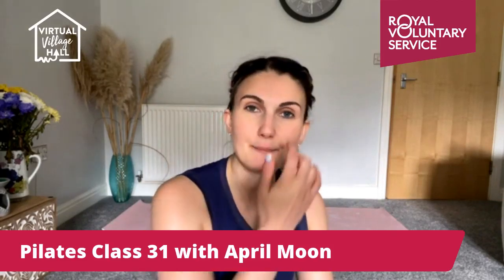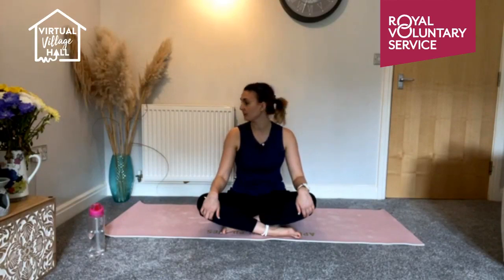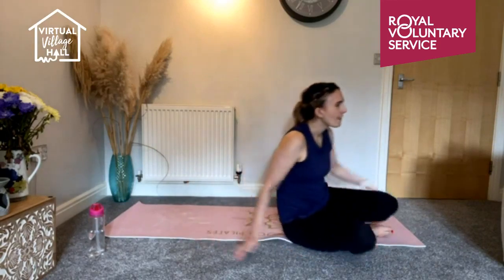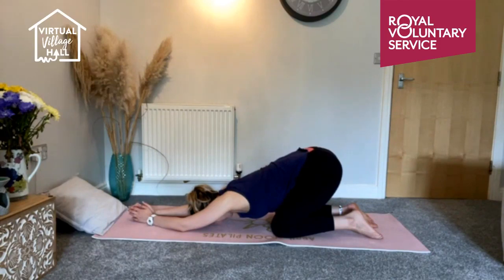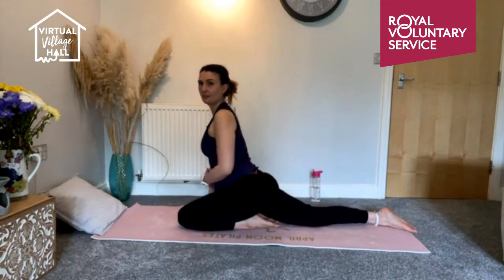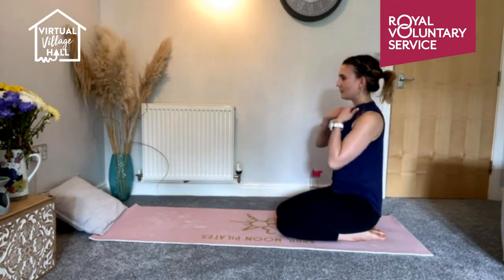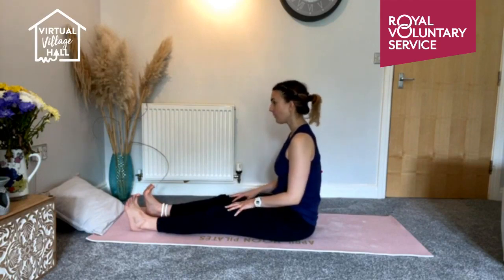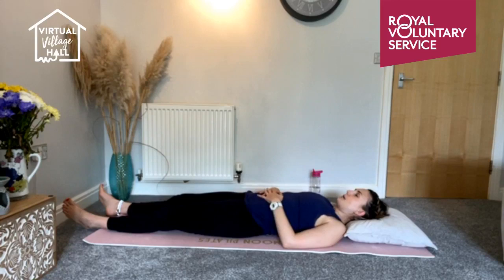Pilates for Beginners || Pilates with April Moon #31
Join Pilates instructor April Moon for a gentle introduction to Pilates, suitable for complete beginners.

For important information about participating in our sessions please